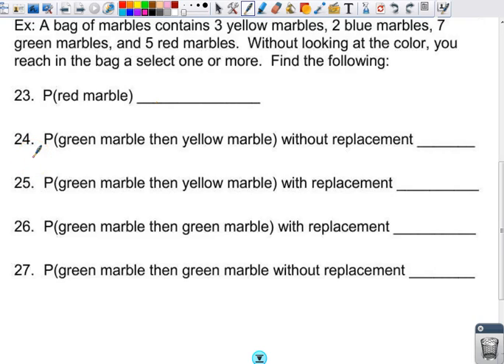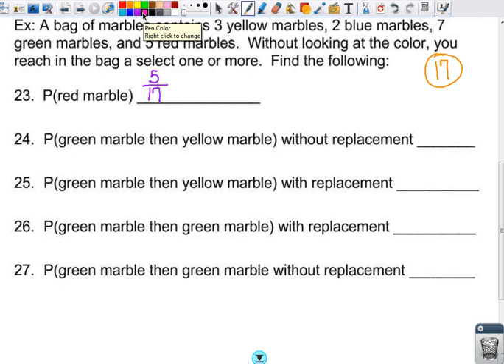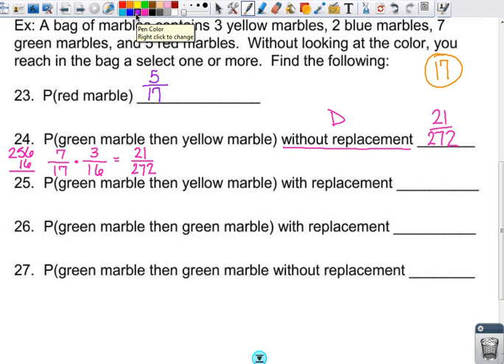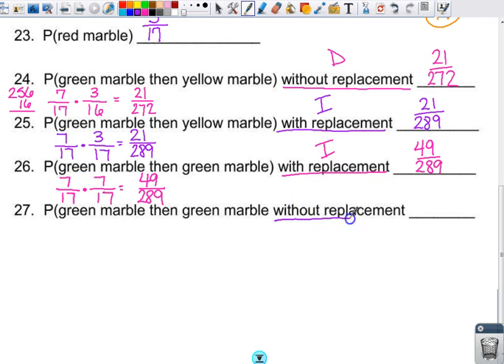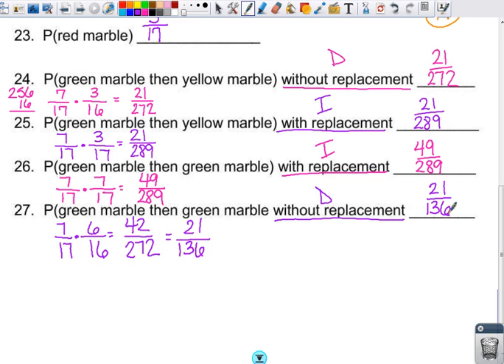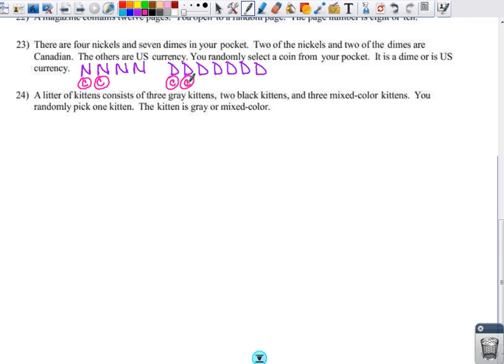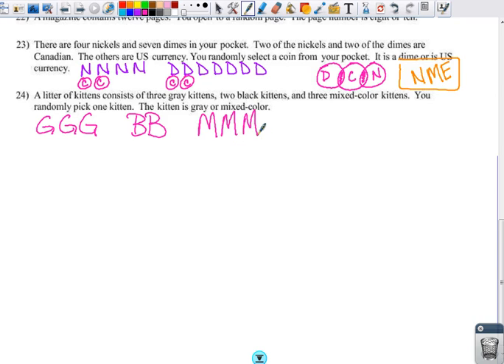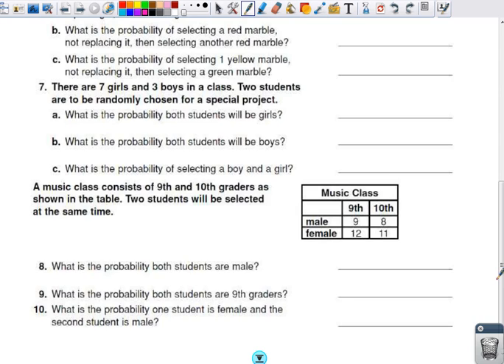Basic Probability Part 2